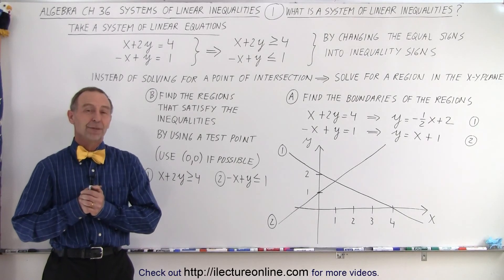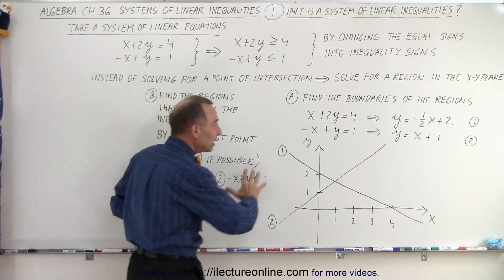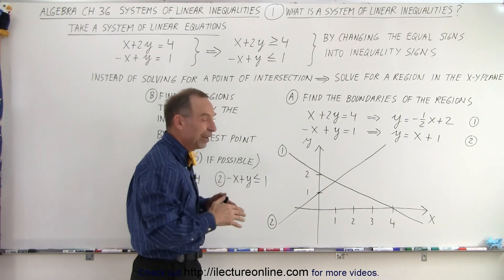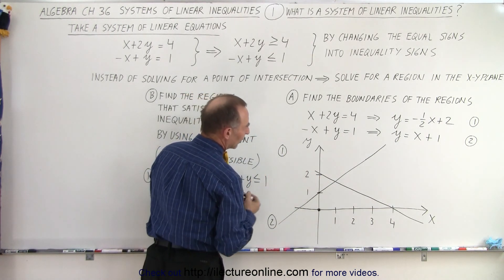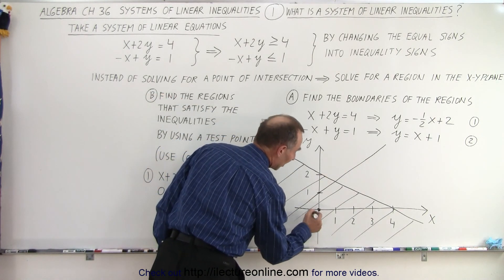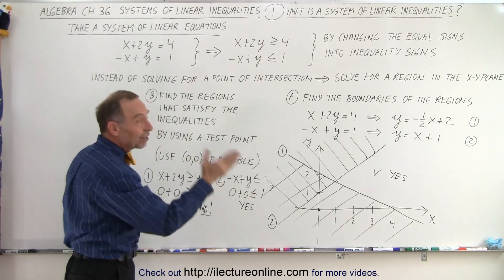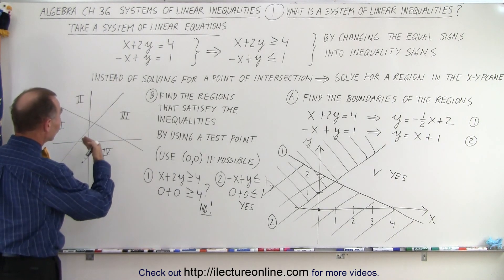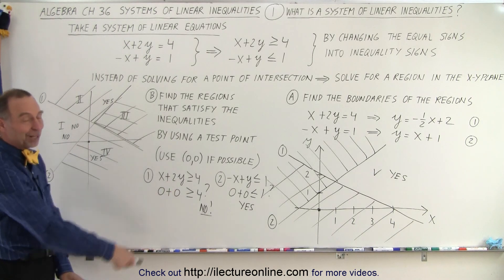Algebra - Ch. 36: Systems of Linear Inequalities (1 of 11) What is a System of...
We will learn What is a System of Linear Inequalities by using x+2y=4 and -x+y=1 and solving the equations into a y-intercept and slope form: y=mx+b.